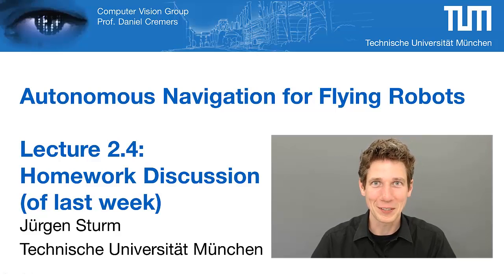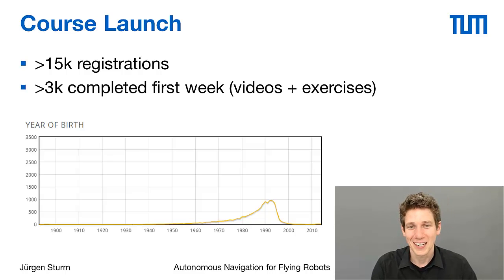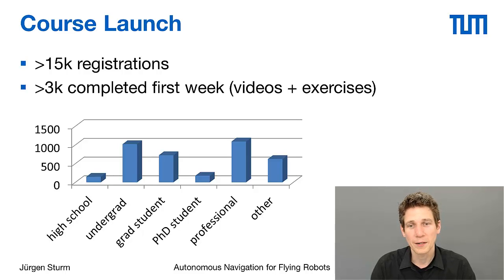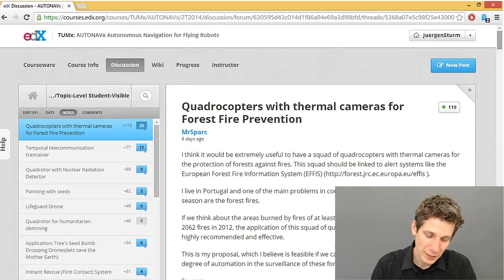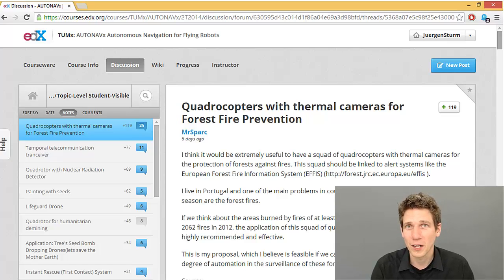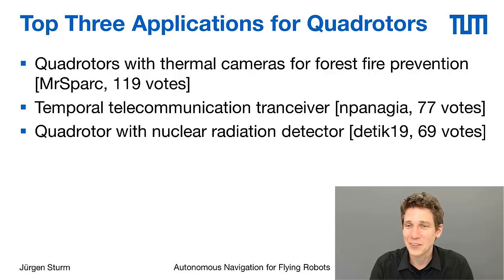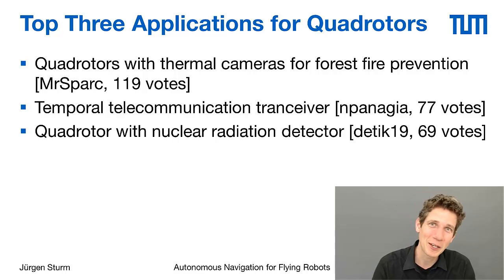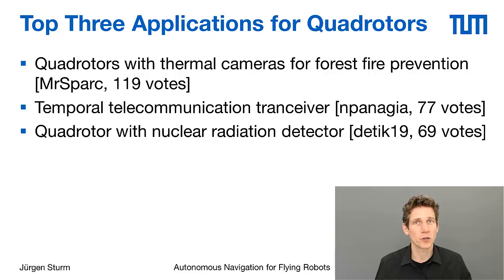Autonomous Navigation for Flying Robots - Part 2.4 (Dr. Jürgen Sturm)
Homework Discussion